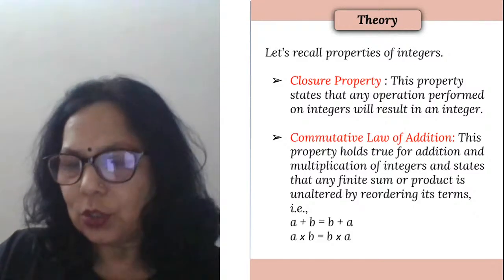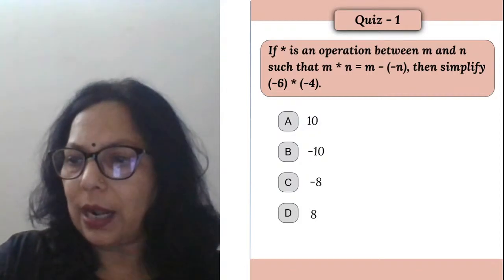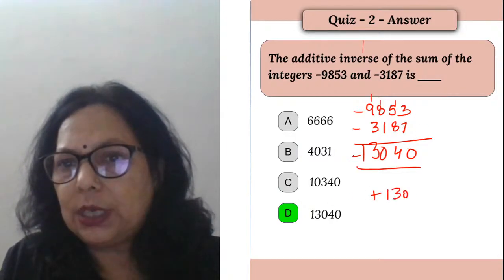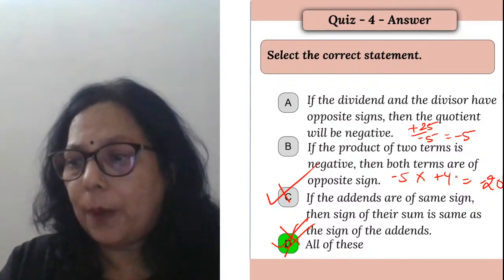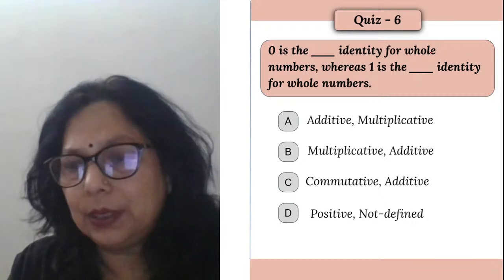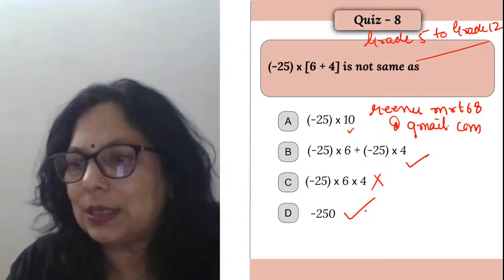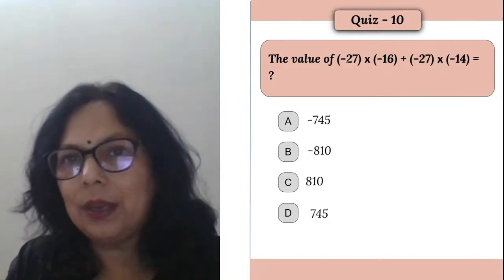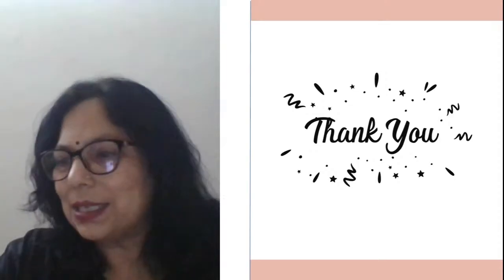Maths Quiz | Properties of Integers | Junior Olympiads | Grade 5,6 & 7 | Reenu Garg | VOS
If you’re an elite student and have lots of academic achievements and you have what it takes to represent India on the International Stage then VOS is here with a lifetime opportunity to help you crack olympiads that too free of any cost. Click on the Link and Fill the Form to know more

Maths Quiz | Properties of Integers | Junior Olympiads | Grade 5,6 & 7 | Reenu Garg | VOS. The topic for today's session for Grade 5th to 7th is Maths Quiz | Properties of Integers. Olympiads tests student's analytical as well as critical thinking and it is advisable to start giving Olympiads at a young age and therefore our Master Teacher Reenu Ma’am is here with a series of Junior Olympiads which will ensure that you start preparing for the Science Olympiad Foundations International Mathematics Olympiads. So, join our Maser teacher and prepare for Numeration ensuring the selection.

Also, VOS 2.0 is here with some amazing new courses for various National and international olympiads to register click the links given below.

If you’re wishing to be an elite student and trying to be one of the A-listers who will be representing India on an international level and will be bringing glory home, then VOS is here with new batches which not only will be developing you into a top-rank student but also will prepare you for competitions ahead. Here are the links to our New courses & Batches where you can enroll:

For GRADE 8 Vedantu Olympiad School Launches new batches for your NSEJS Preparation.

For GRADE 9 Vedantu Olympiad School Launches new batches for your NSO, IMO & NTSE Preparation.

For GRADE 5 Vedantu Olympiad School Launches new batches for your NSO & IMO Preparation.

For GRADE 6 Vedantu Olympiad School Launches new batches for your NSO & IMO Preparation.

For GRADE 7 Vedantu Olympiad School Launches new batches for your NSO & IMO Preparation.

For GRADE 8 Vedantu Olympiad School Launches new batches for your NSO, IMO & NTSE Preparation.

For GRADE 10 Vedantu Olympiad School Launches a new batch for your NTSE Preparation.

For GRADE 8 Vedantu Olympiad School Launches a new batch for your PRMO Preparation.

For GRADE 9&10 Vedantu Olympiad School Launches a new batch for your PRMO Preparation.

For GRADE 9th to 12th Vedantu Olympiad School Launches a new batch for your INMO Preparation.

For GRADE 11th & 12th, Vedantu Olympiad School Launches a new batch for your RMO Preparation.

Vedantu Olympiad School Launches a new batch for your NTSE Stage-2 Preparation.

Vedantu Olympiad School Launches a new batch for your PRMO Question Solving.